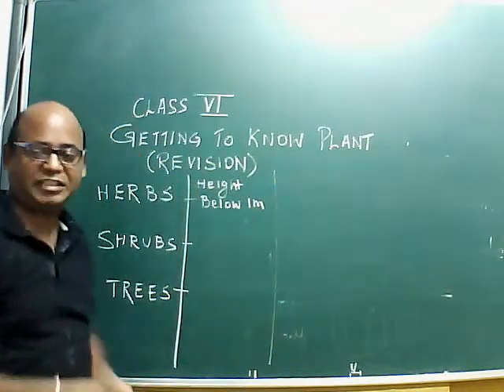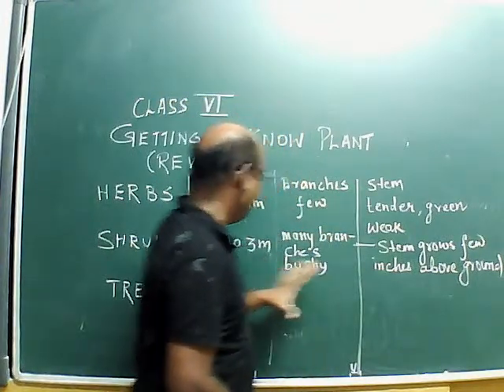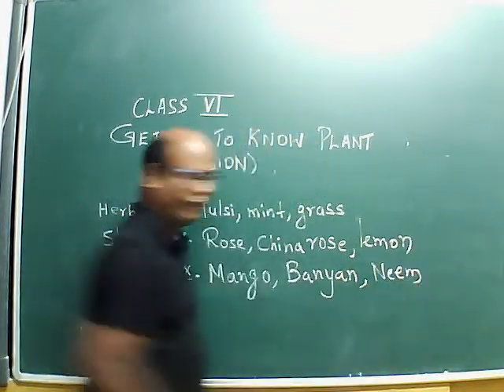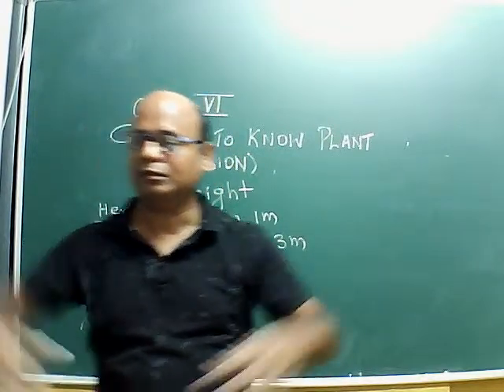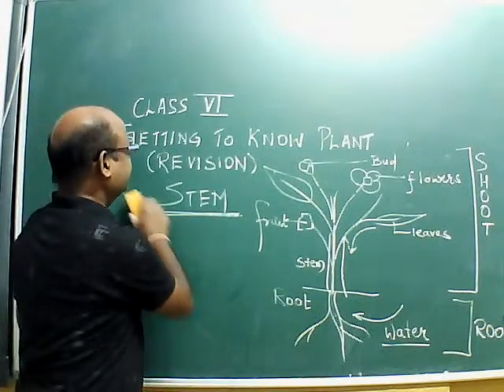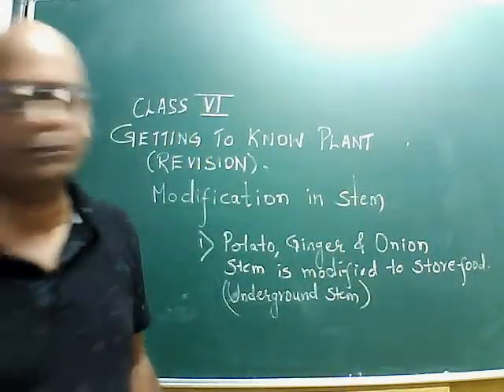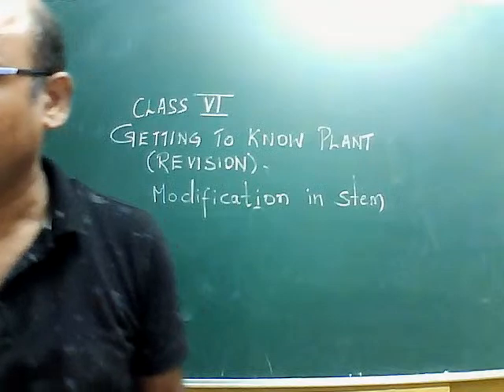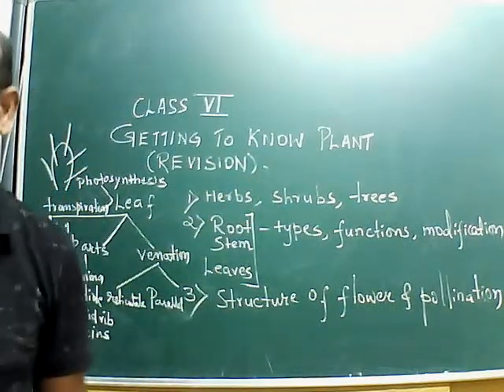STD. VI. Getting to know Plants